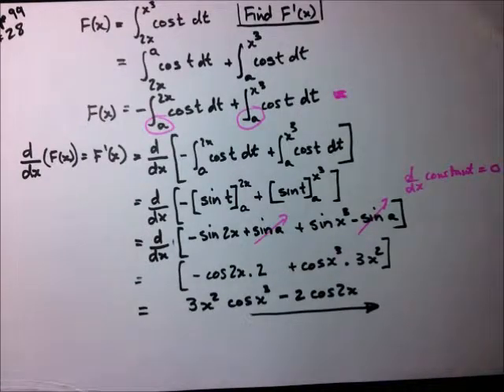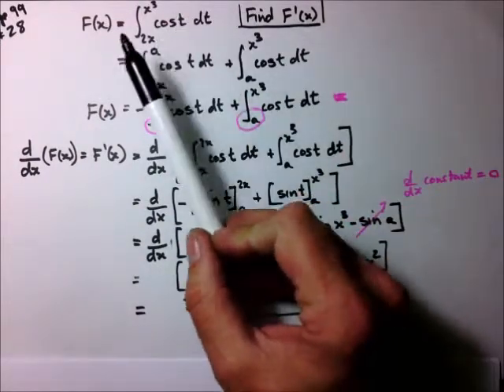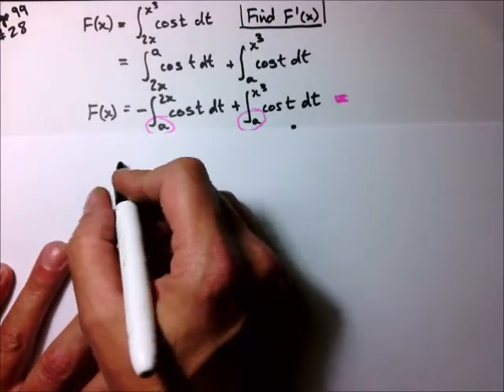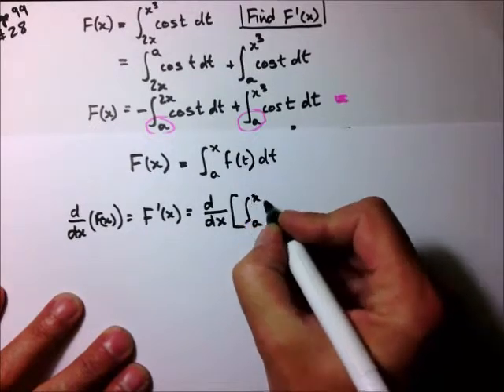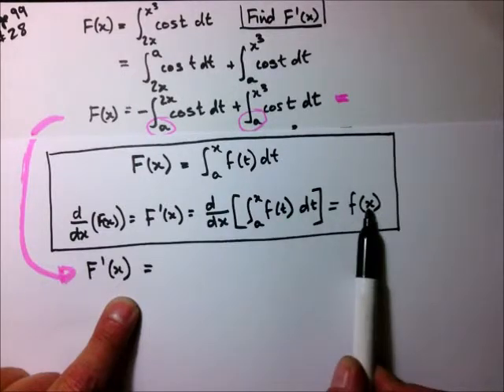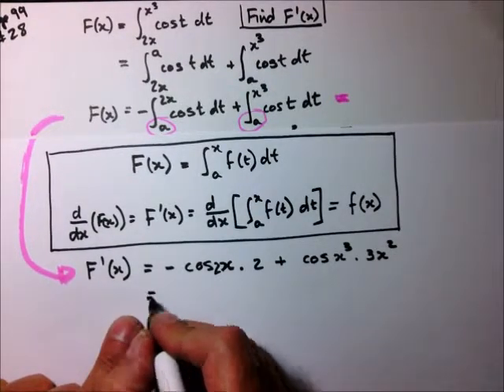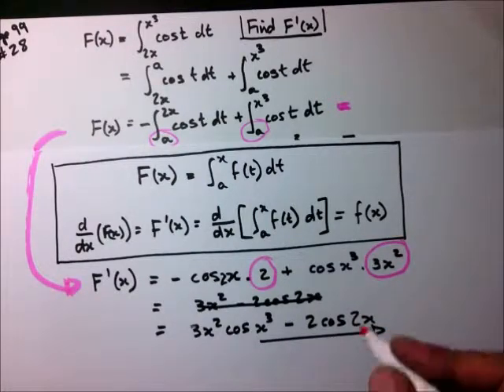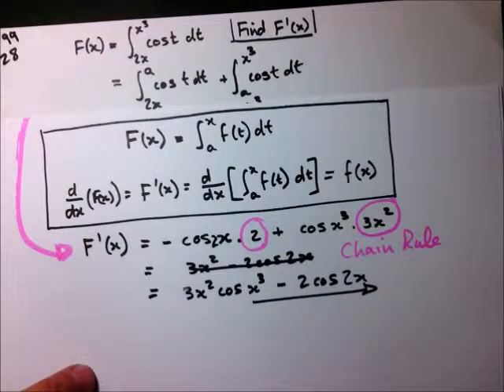MAT1512 P99 No28b wmv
MAT1512 Study Guide
Page 99
Example 28b wmv